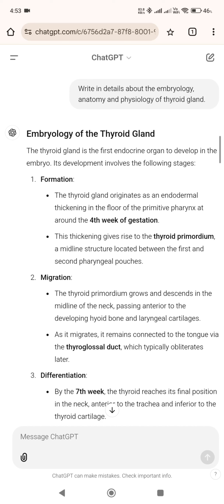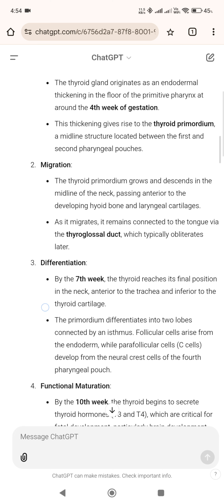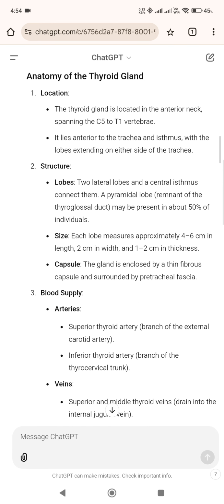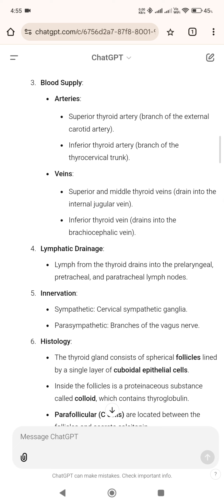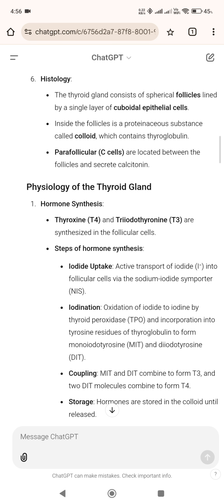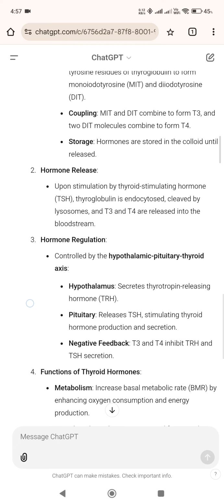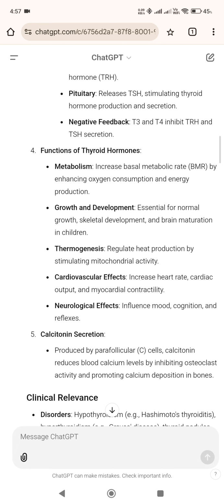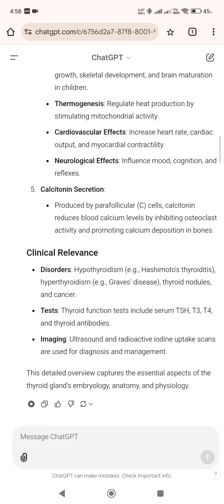Embryology, Anatomy & Physiology of Thyroid Gland | Surgery | AI ANSWERS